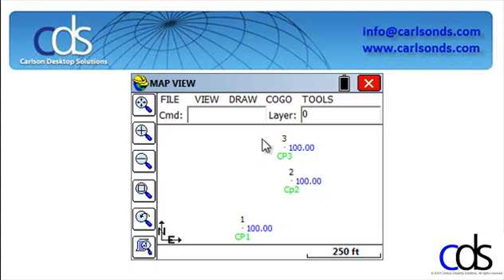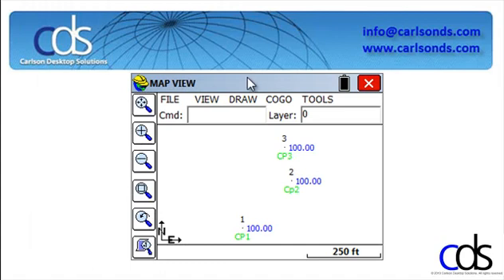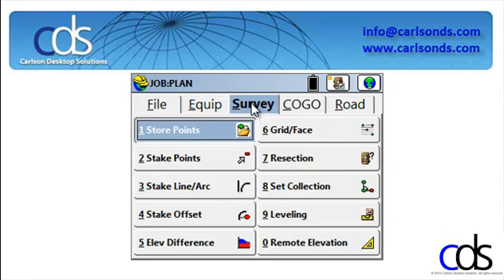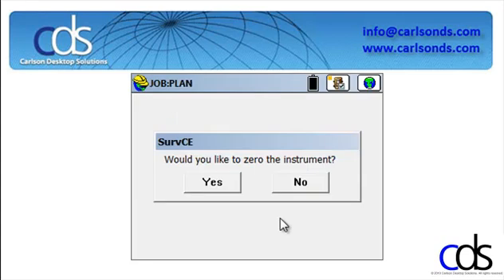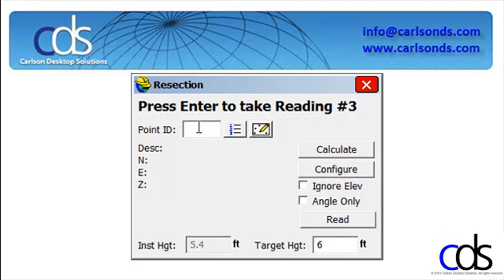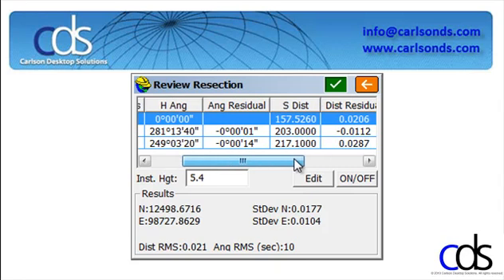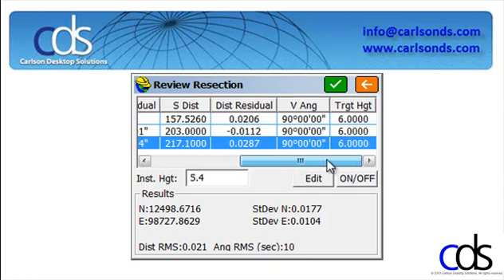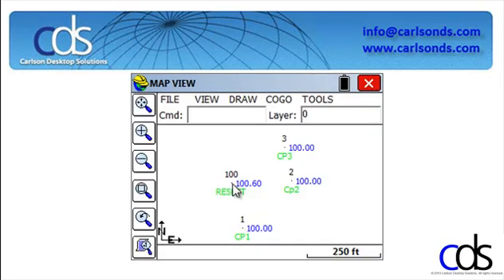resection_90west.mp4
Survey resection in Carlson SurvCE